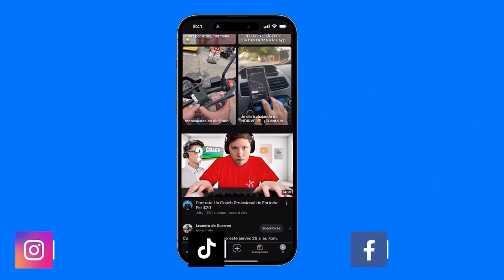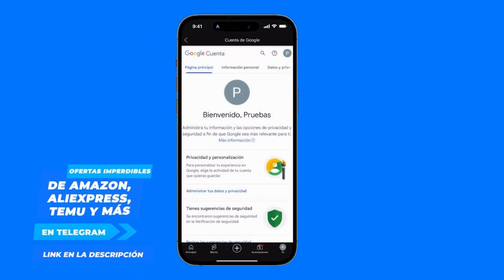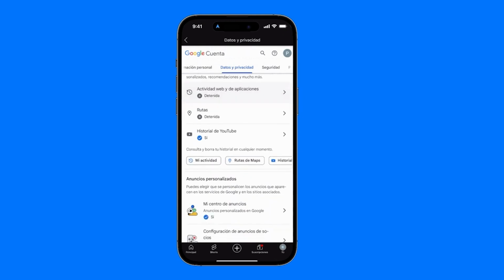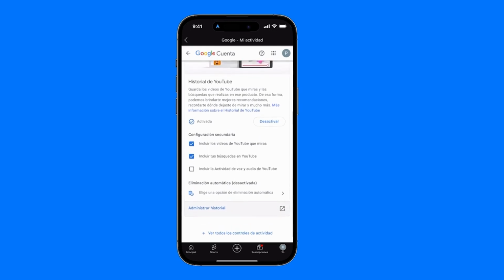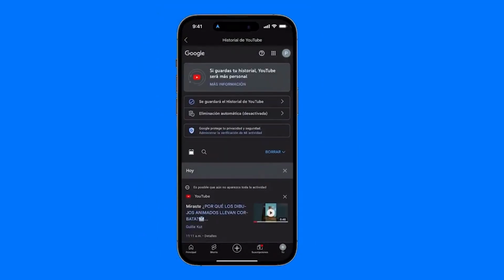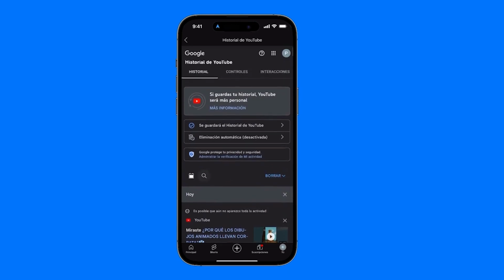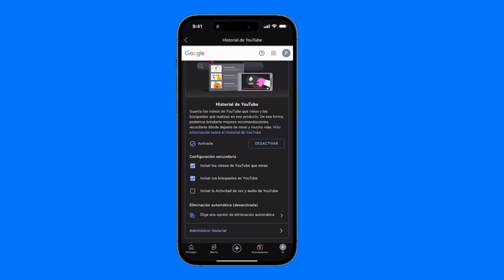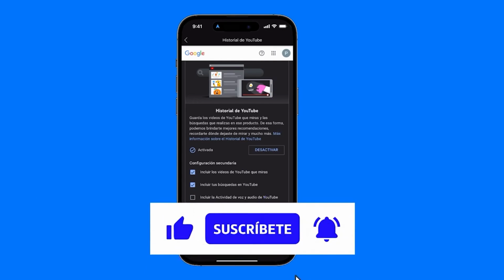How To Delete Search History On YouTube